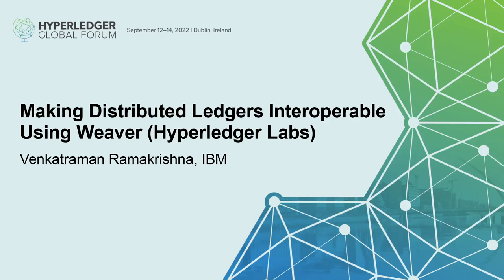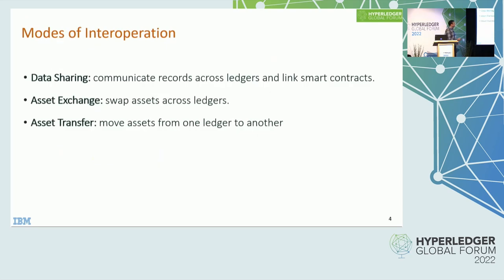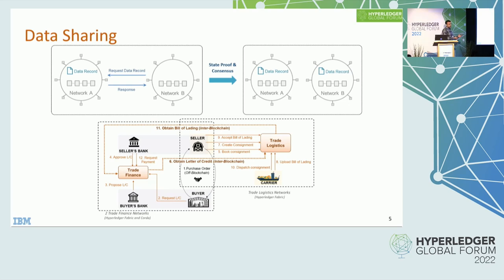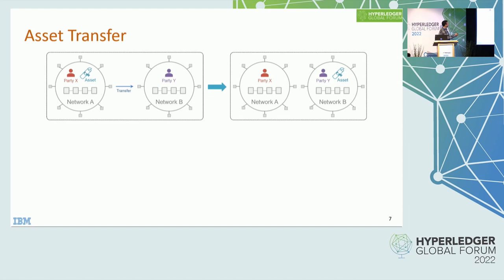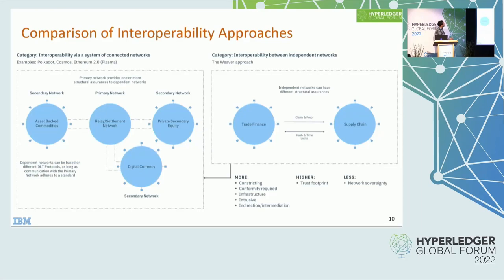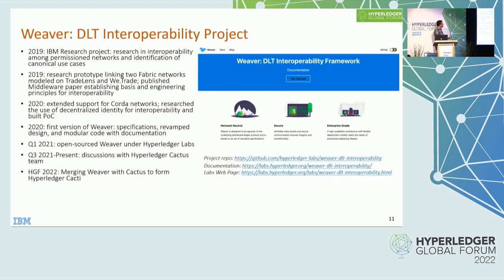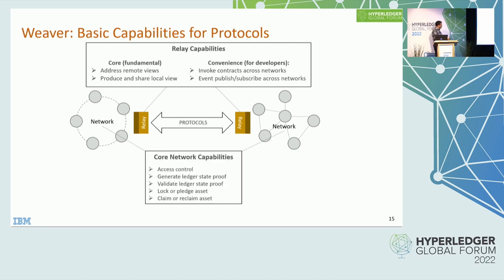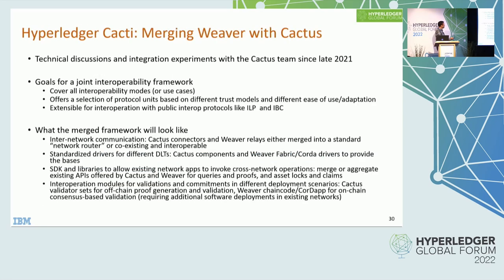Making Distributed Ledgers Interoperable Using Weaver (Hyperledger Labs) - Venkatraman Ramakrishna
Making Distributed Ledgers Interoperable Using Weaver (Hyperledger Labs) - Venkatraman Ramakrishna, IBM

The emergence of DeFi and CBDC have created a pressing need for blockchain/DLT interoperability. Several research and development efforts have focused on this challenge, as interoperability is a key ingredient for Web3. In this talk, Ramakrishna will present the unique value proposition of Weaver, a Hyperledger Labs project, and show how it advances the state-of-the-art in DLT interoperability by enabling almost any cross-network operation using a combination of basic interoperability modes. He will describe the Weaver architecture, built on design principles of network self-sovereignty, avoidance of DLT modifications, and eschewing trusted mediators and third-party blockchains. Ramakrishna will show how Weaver implements protocols for cross-network data sharing, asset exchange, and asset transfer, leveraging the networks' native consensus mechanisms. These protocols have been used and validated by the Bank of France and HSBC to communicate ledger state and effect delivery-vs-payment across the boundaries of CBDC and securities networks built on Fabric and Corda. He will conclude the presentation with a list of features and supported DLTs in Weaver and the project's future roadmap.